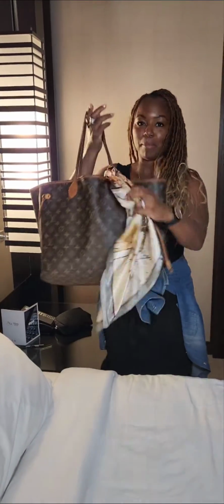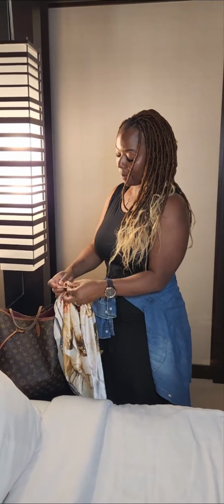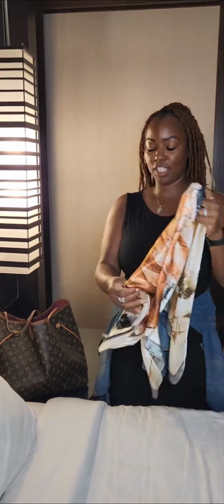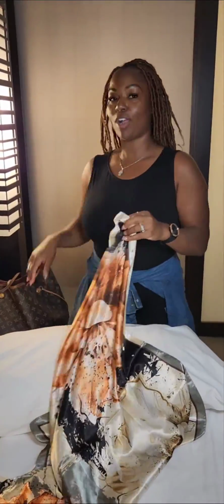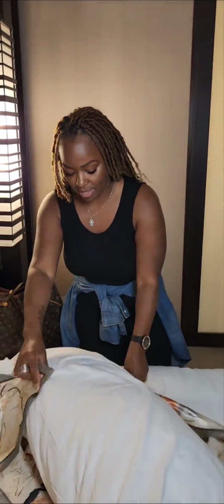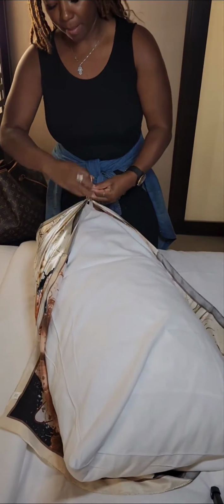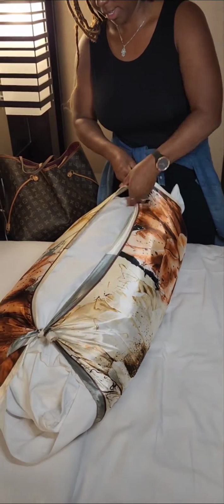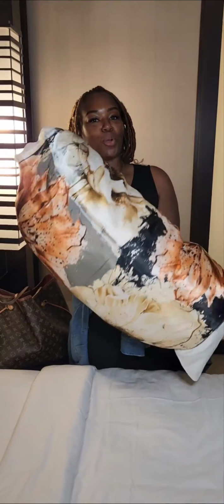Part Two: Your Number One Travel Accessory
Tired of having to pack extra accessories? Here's part two of why your NPTressTreats scarf is your number one travel accessory.

Visit nptresstreats.com for your new favorite travel accessory.
Follow us at  @NPTressTreats

XO, Alisha